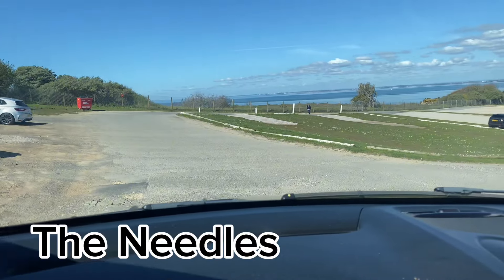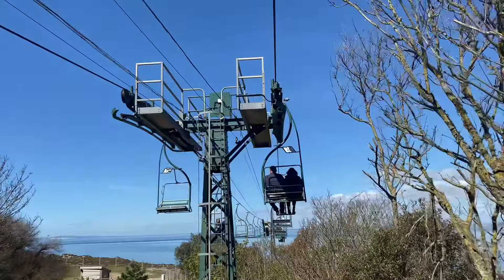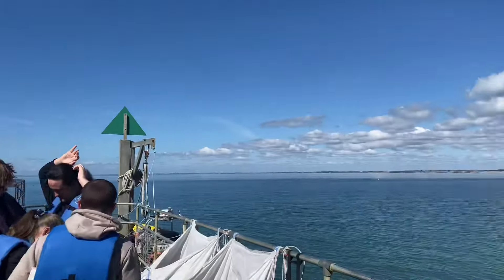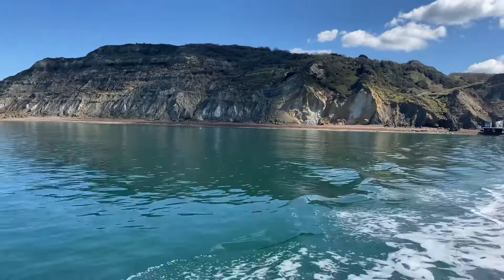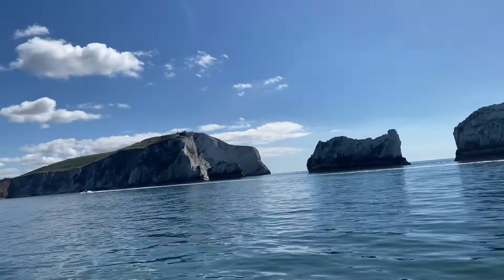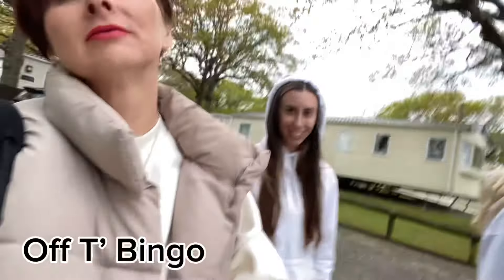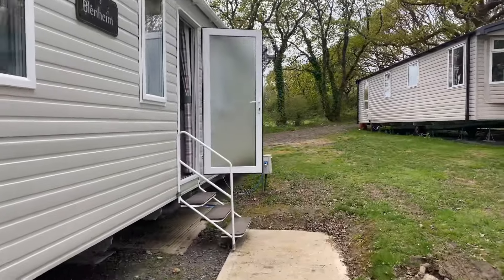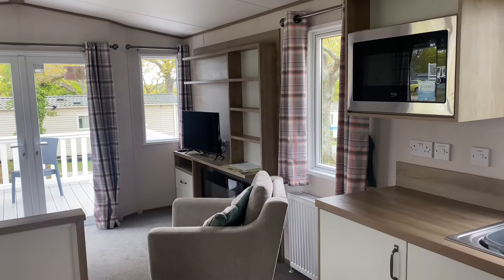Alum Bay Chairlift & The Needles|Caravanning at Thorness Bay Cowes |KPislandadventures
Join us for a trip to the Needles Landmark attraction to see the multi-coloured sand cliffs of Alum Bay. We take you on a boat trip where we visit the Needles rocks and light house. Then it’s back to Thorness Bay caravan park for a tour of our bargain caravan and a night out at the bingo!